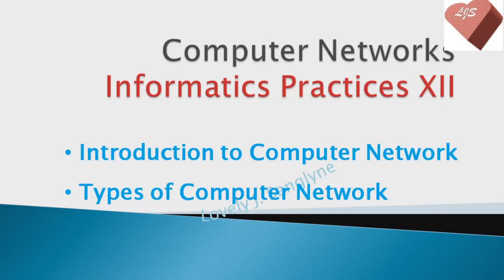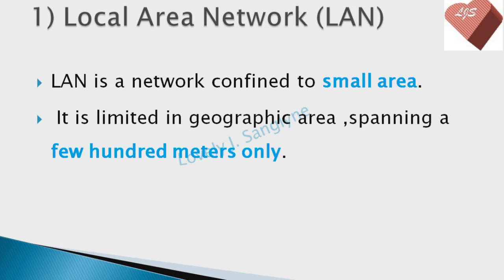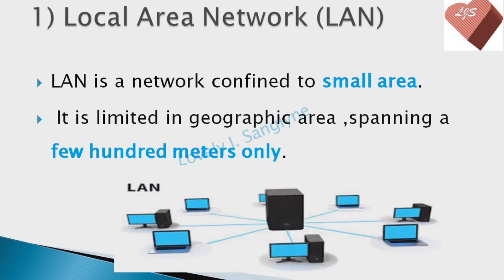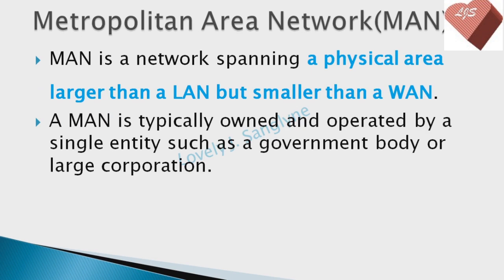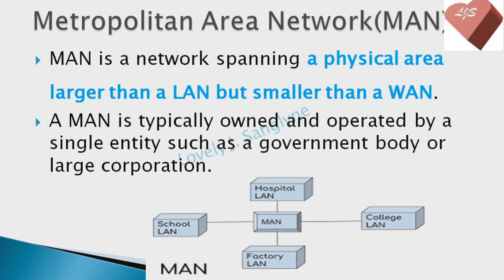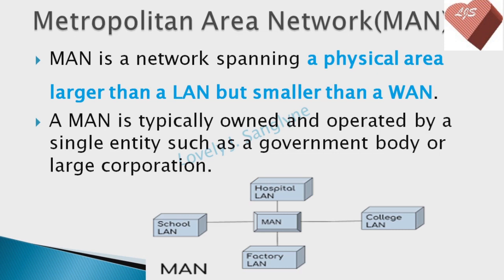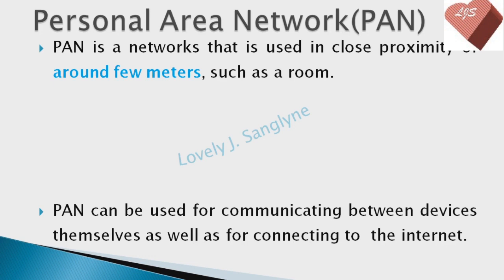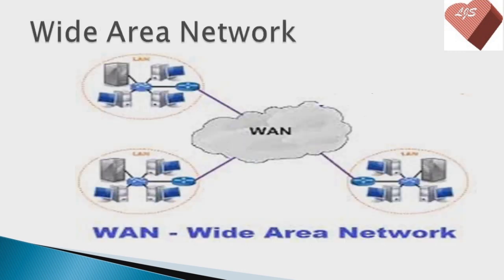Computer network: Introduction , types of computer network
CS/IP class XII